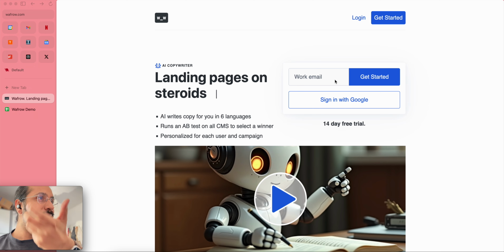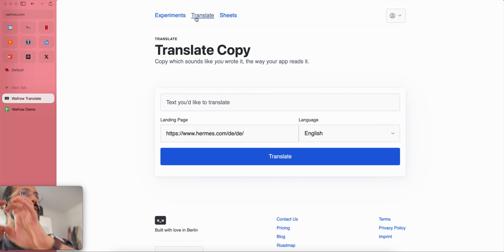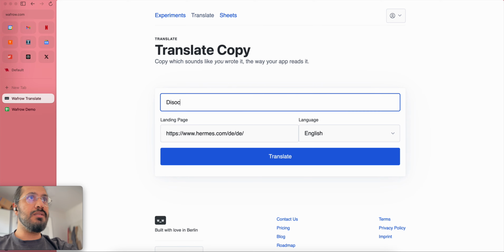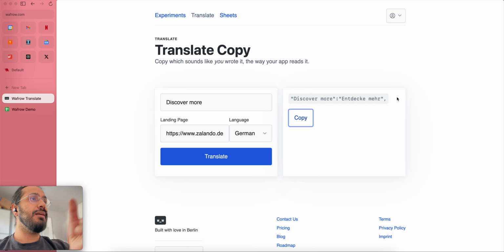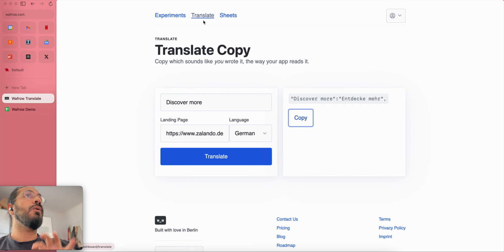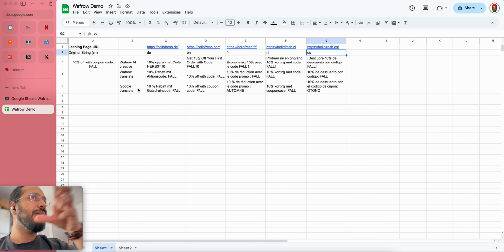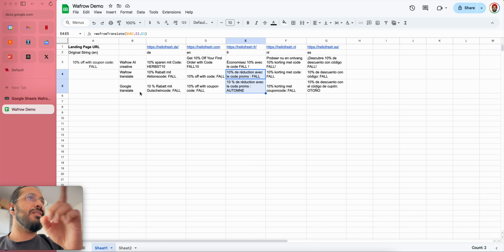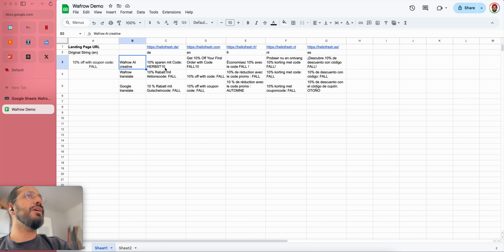W43 demo update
Separate onboarding for each of the features